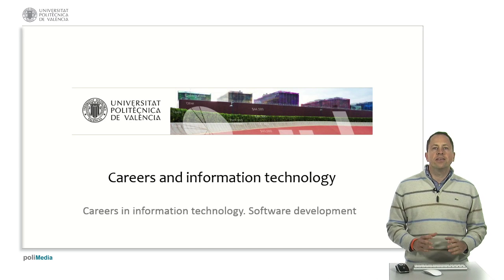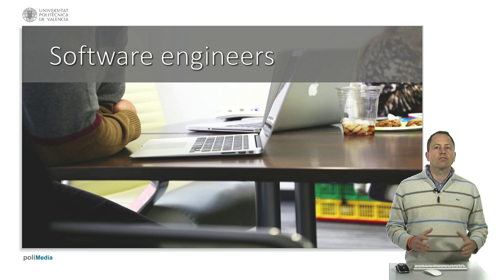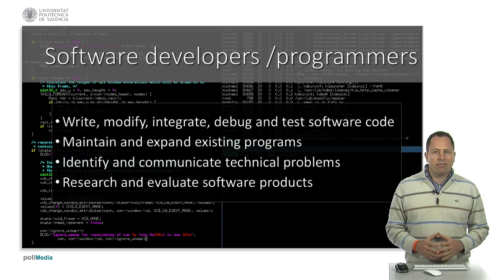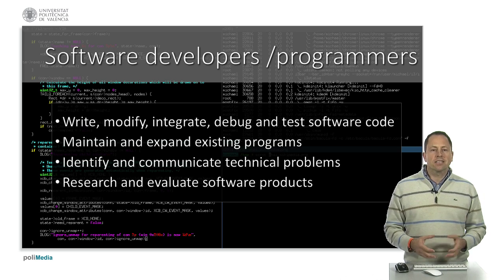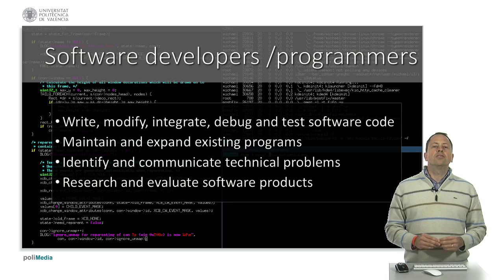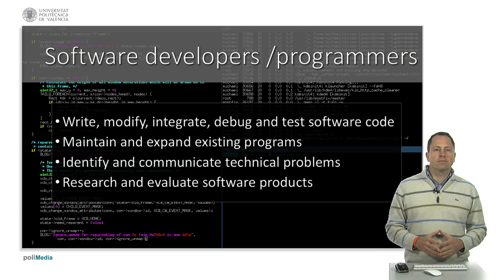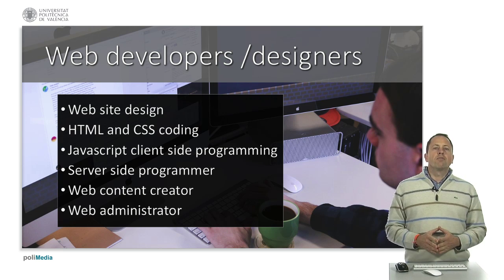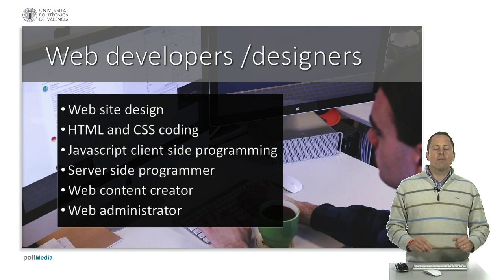Careers in information technology. Software development| UPV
Título: Careers in information technology. Software development

Descripción automática: In this video, the focus is on jobs in the field of information technology, specifically software development. Software engineers are responsible for designing and developing a range of software products, from operating systems to embedded systems. System software engineers handle software that interacts with hardware, whereas application software engineers focus on software for user interaction.

Senior software engineers, often referred to as software analysts or application architects, play a pivotal role in structuring large software projects. They meet with users, analyze business processes, and create application frameworks. This may involve various specialized analysts like business systems analysts or data analysts.

Educationally, a bachelor's or master's degree in fields related to information systems or computer science is usually required. Software developers, also known as computer programmers, turn the architects' specifications into computer instructions through coding.

Software testing is highlighted as a vital specialization within software development. This includes writing, modifying, and debugging code, among other tasks. As software projects increase in complexity, roles like software tester become more prominent.

Beyond software engineering, IT professionals such as graphic designers, multimedia designers, interface designers, and usability consultants are involved in the interface design, which is crucial for user adoption of an application. The video also touches upon the overlap of video game development with the film industry, featuring unique roles like game mechanics designers and level designers.

Finally, web development is introduced as an expansive term encompassing the creation of websites for the internet or intranet. While some web development tasks overlap with software development, it also includes areas such as web design, HTML/CSS coding, content development, and various other web-related roles, with 'web developers' typically focusing on the non-design aspects of site building.